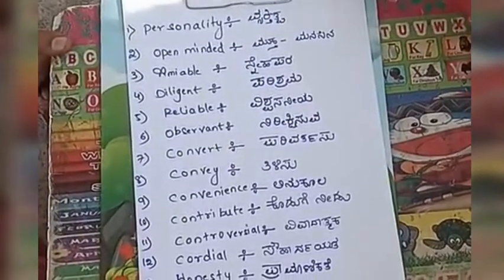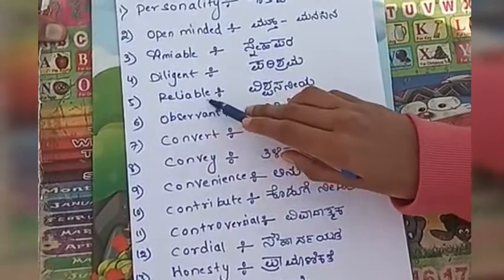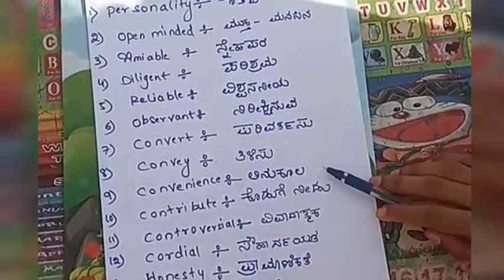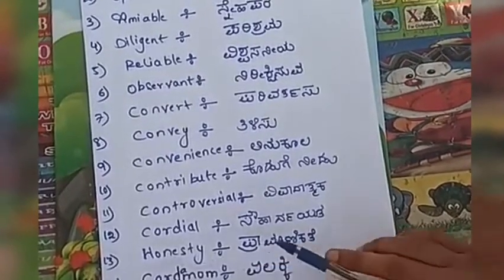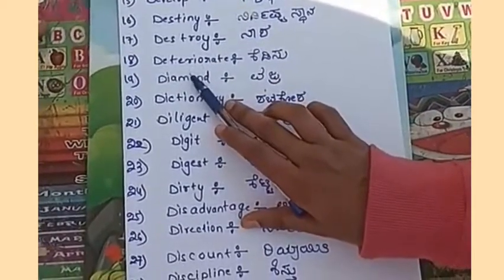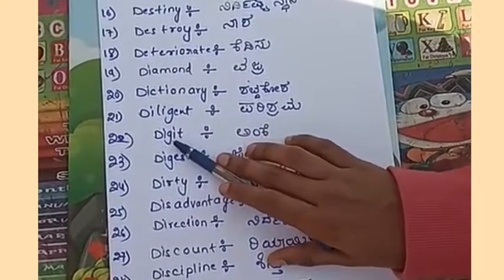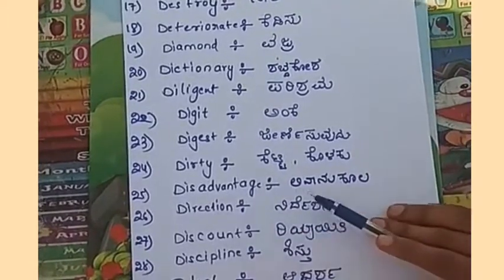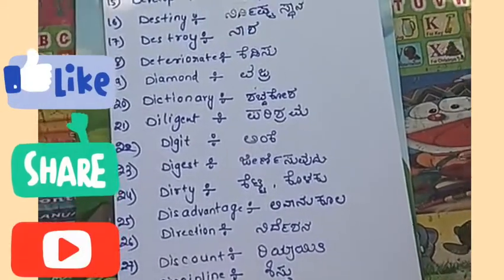English words with meaning in Kannada. || English learning through Kannada.